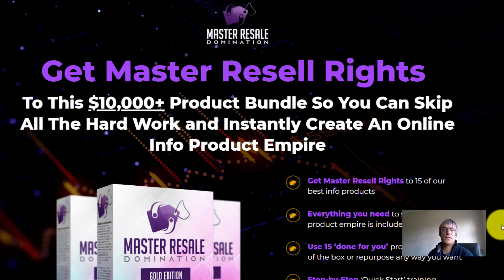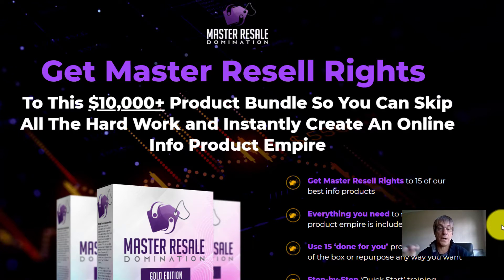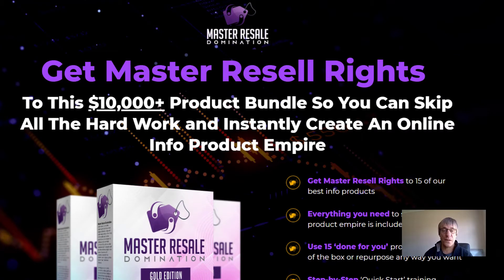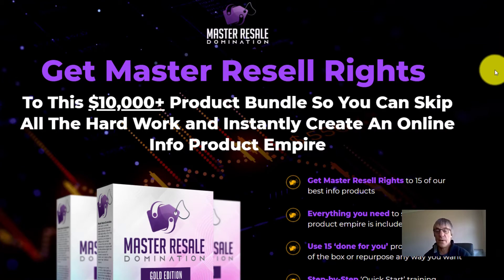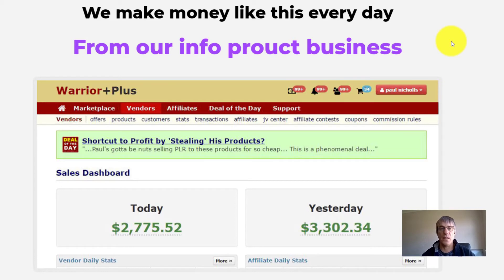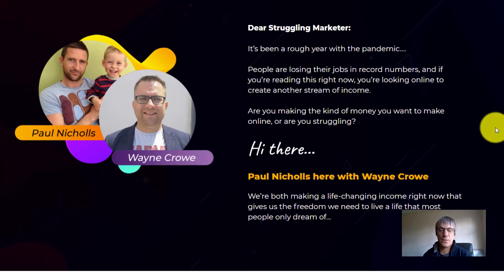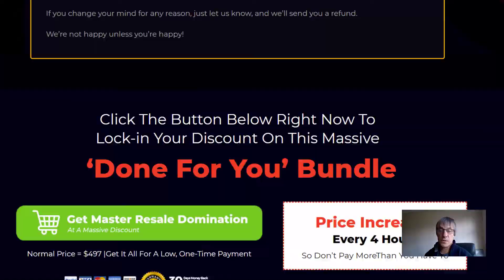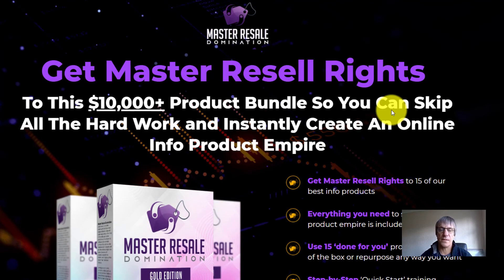Master Resale Domination 15 DFY Products With Master Resale Rights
With your Exclusive Master Resell Rights License, you have the rights to:
Use 15 ‘done for you’ products right out of the box or repurpose any way you want
✅ Claim these products as your own
✅ Modify the products in any way you want
✅ Add your name to the products
​✅ Sell for any price you want
​✅ Keep 100% of the profits
✅ Step-by-Step ‘Quick Start’ training included
High-demand, top-quality video products so you can make even more money
Charge whatever you want and keep 100% of the profits for yourself